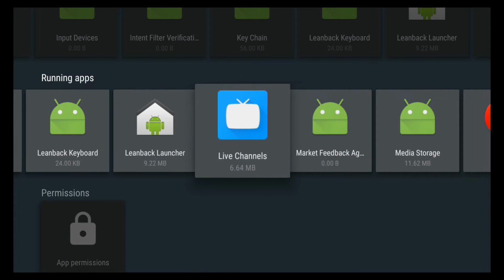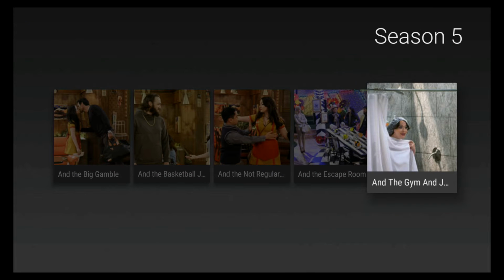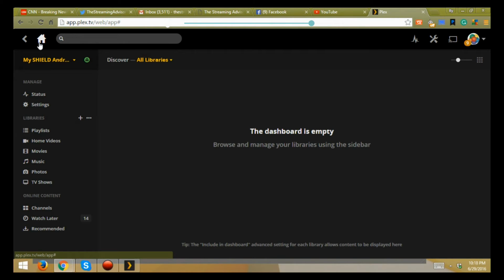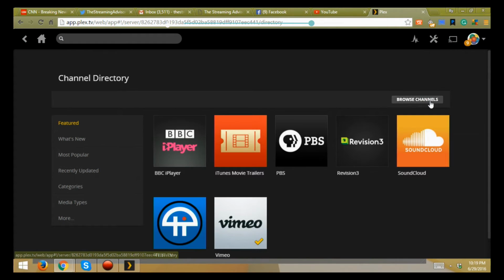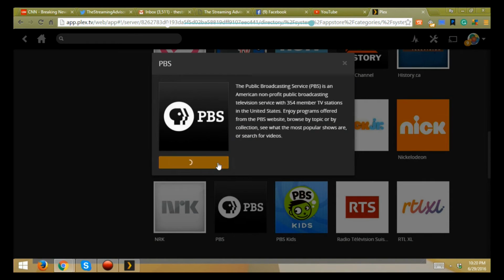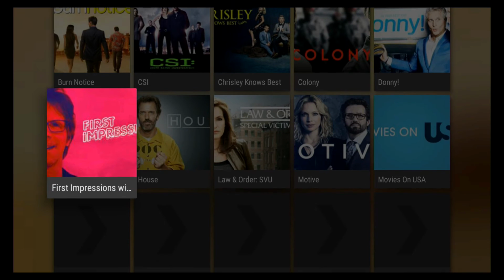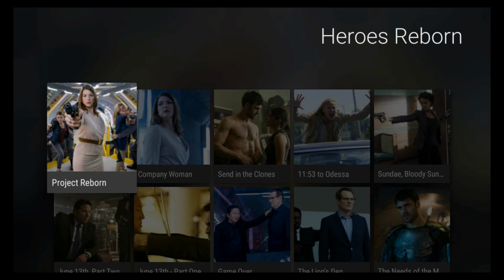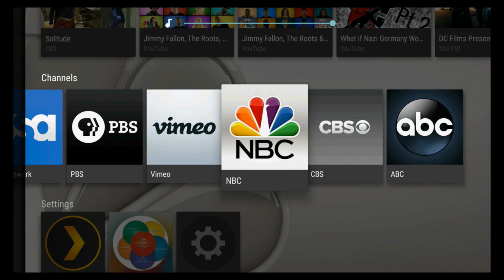How To Add Channels to Plex On The NVIDIA Shield Plex Media Server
How To add Plex Channels to The Nvidia Shield Plex Media Server. Without an obvious channels adding tool in the new Plex Media Center for the NVIDIA Shield you may wonder how to add them.

To learn how to add Plex Channels to the NVIDIA Shield Media Server check out our video on the subject. It is simple and easy to follow.